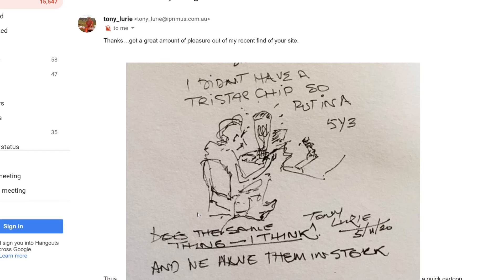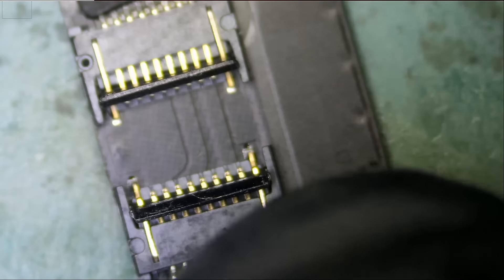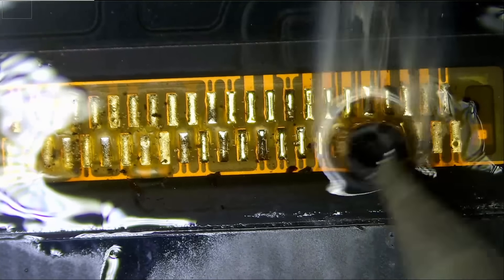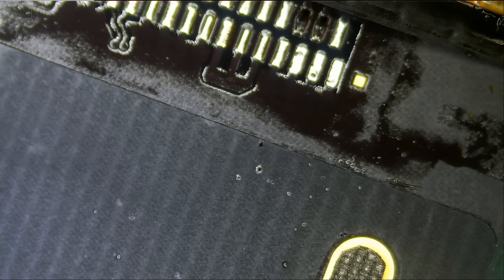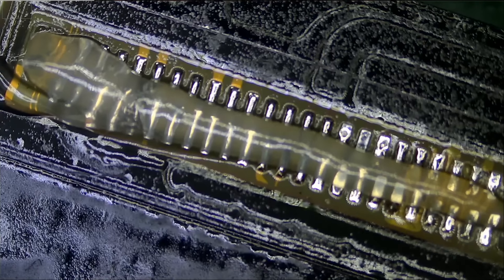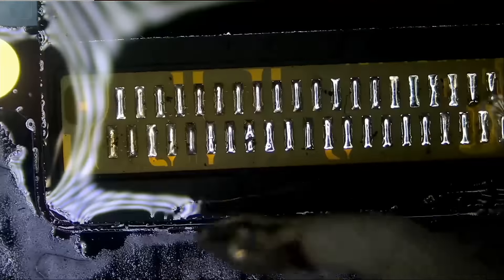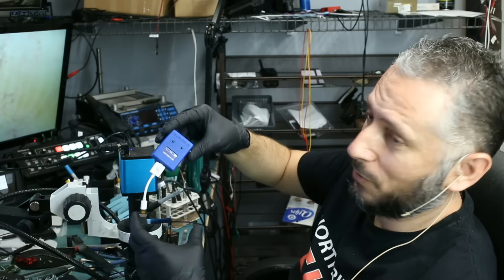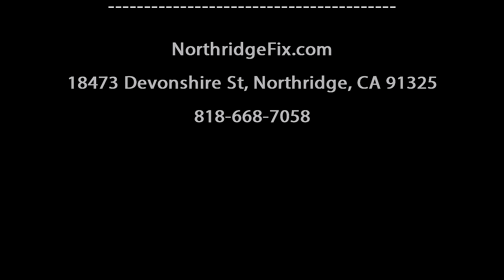iPad 7 won't turn on or charge - Faulty Charging Flex Soldering